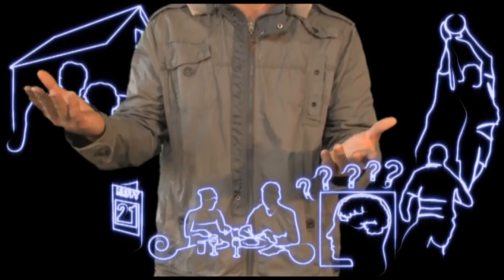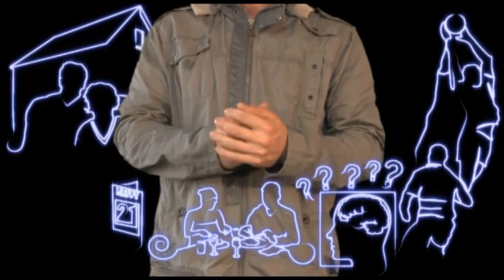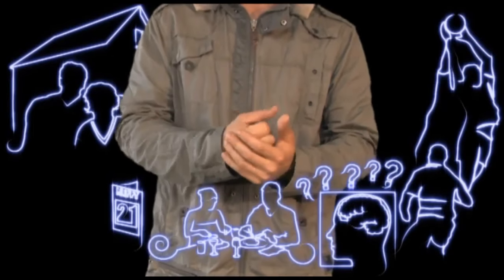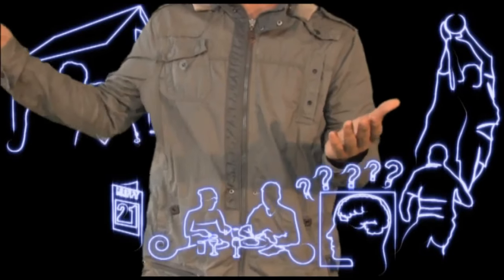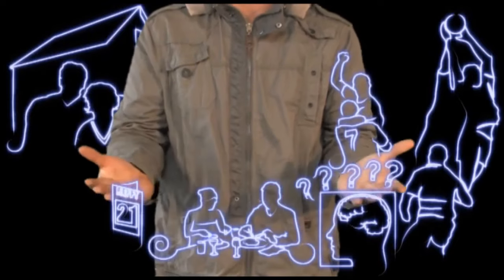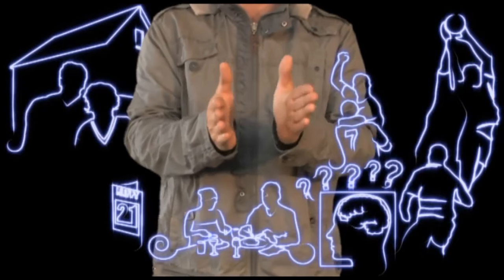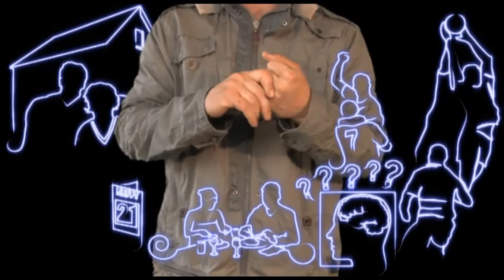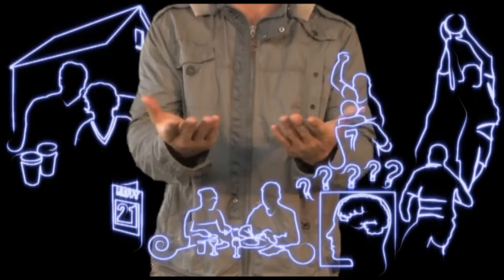Wrecked Ireland - Darragh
'Wrecked.ie' is both an online and offline computer based programme which is targeted at the high risk 17-24 year old age group. It features a series of vodcasts recorded by Irish actors who recount experiences of reckless driving -- without showing their faces. The vodcasts are illustrated with high-tech animation which demonstrates the key points in each speaker's testimony.